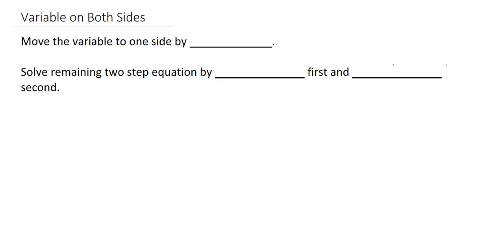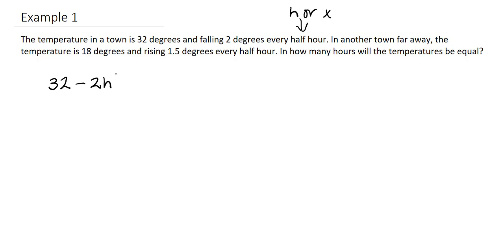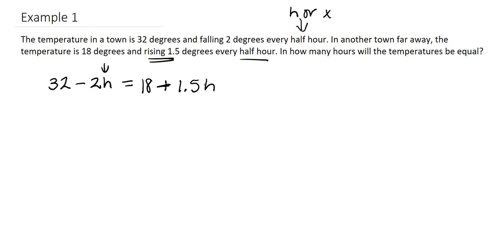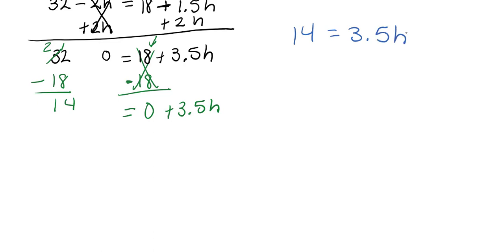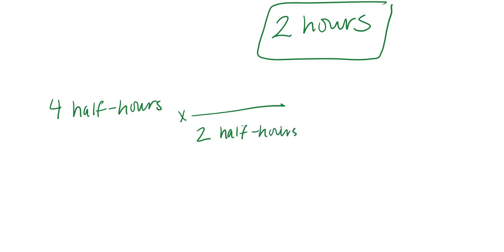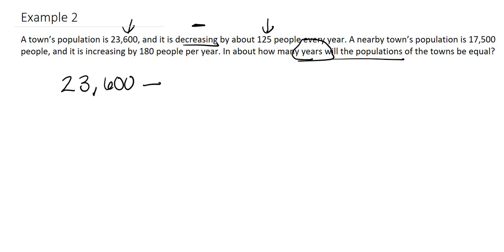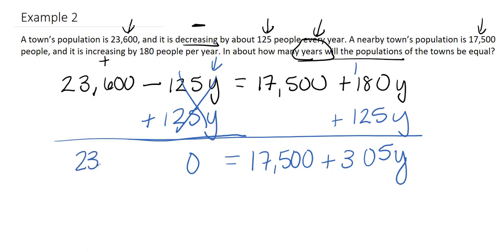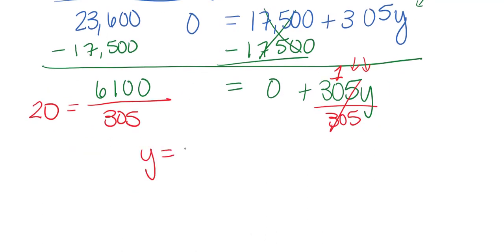Solve Linear Equations - Variable on both sides